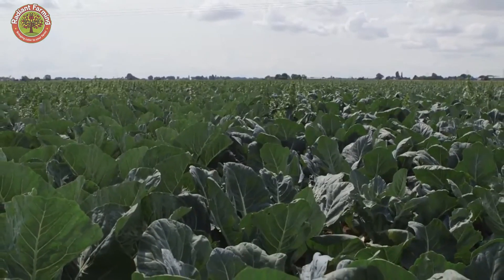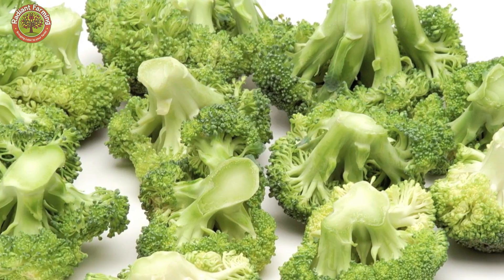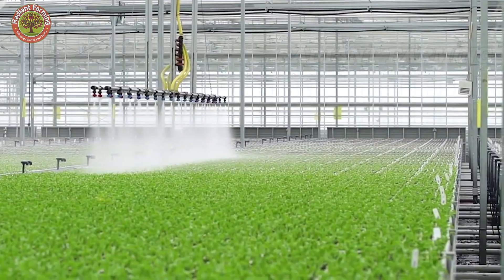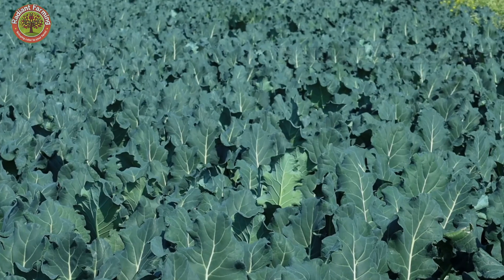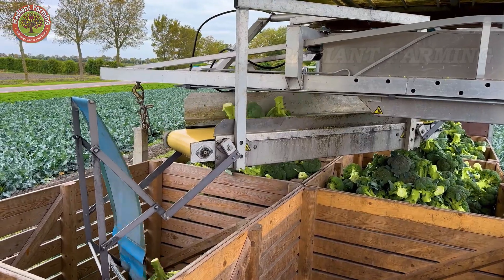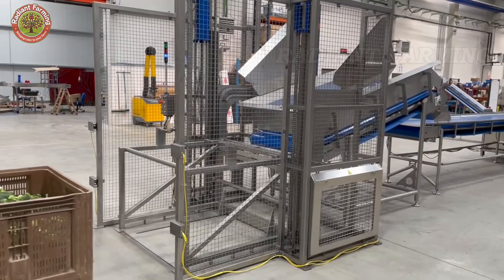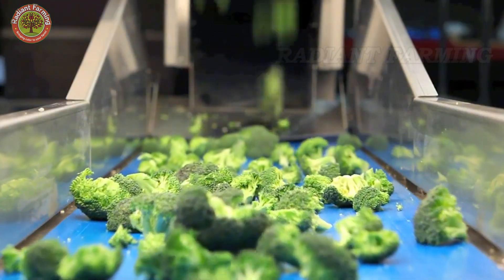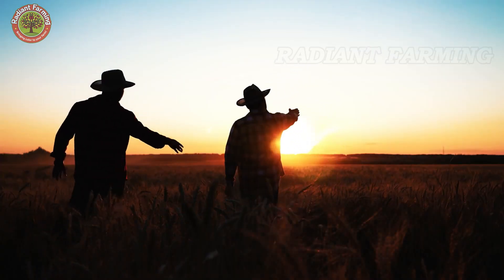How American Farmers Produce and Harvest Tons of Broccoli for Global Markets | Agriculture Document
Under the clear blue sky of Salinas Valley, California, where vast fields stretch endlessly, broccoli is more than just a vegetable—it is a symbol of American agriculture. With over 1 million tons harvested annually, this region supplies more than 80% of the broccoli consumed across the United States!
💡 Have you ever wondered about the journey behind those fresh, nutritious broccoli heads? Join us as we explore the largest broccoli production hub in the U.S., where cutting-edge technology meets generations of farming expertise to produce top-quality broccoli!
Video Chapters:
00:00 Introduction to Broccoli In America
01: 57  Planting Broccoli
05:05 Crop Care and Protection
06:59  Broccoli Harvesting
08:50  Processing and Storage
11:32 Conclusion